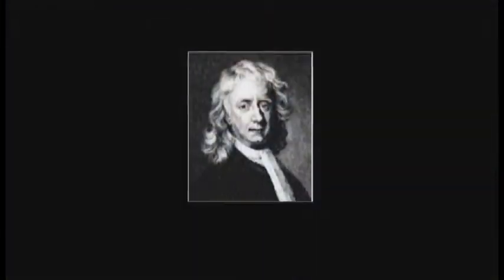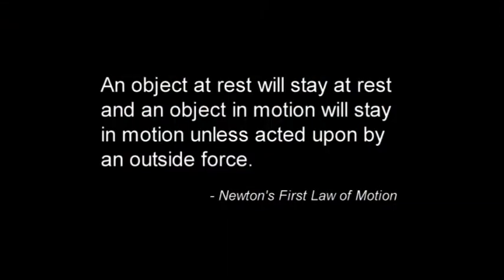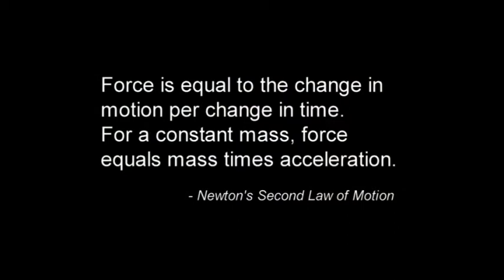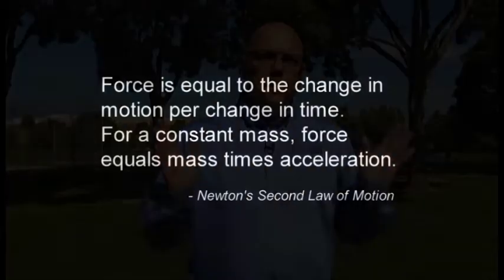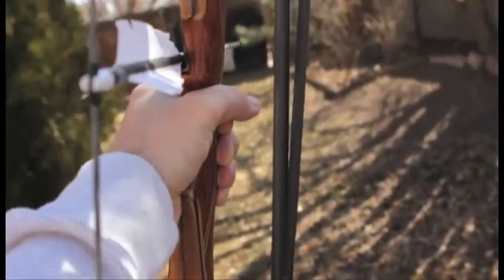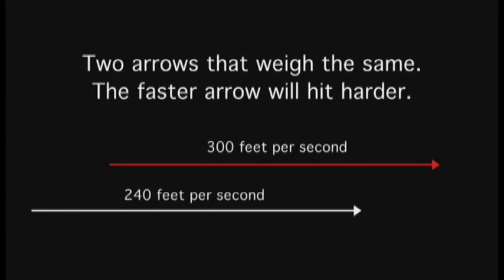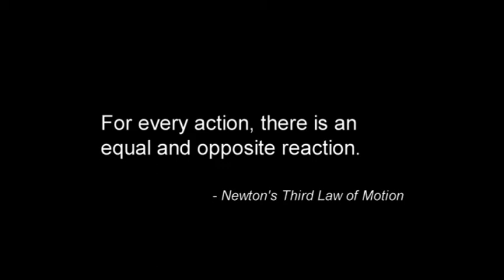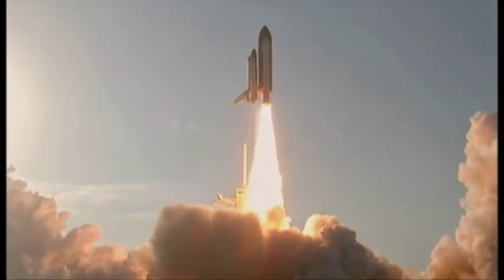Foundations of Science: Newton's Laws 1, 2 & 3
The Space Foundation provided scripting and talent for video vignettes featured on Rocky Mountain PBS educational programs. In this video, Space Foundation Director - Education Bryan DeBates outlines Newton's First, Second and Third Laws of Motion.